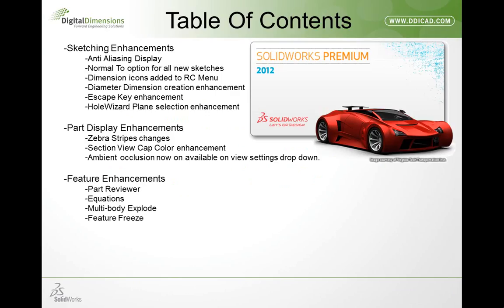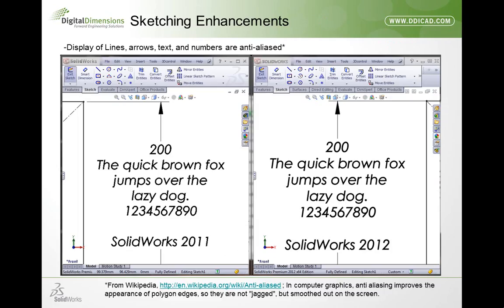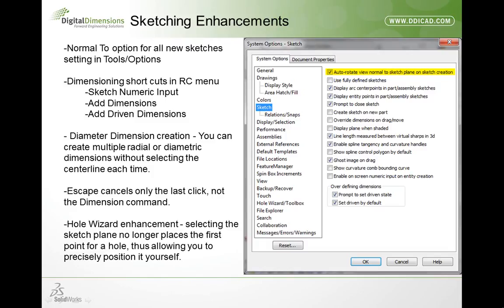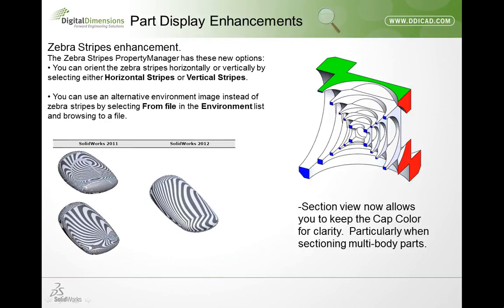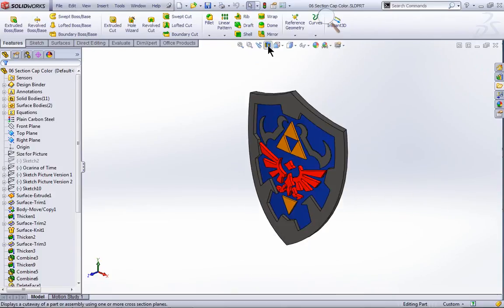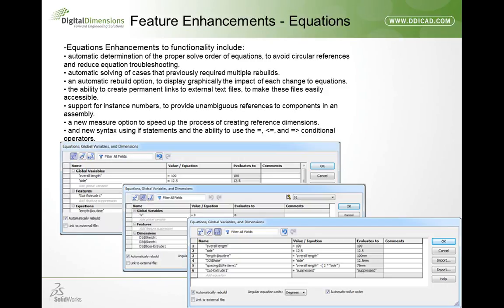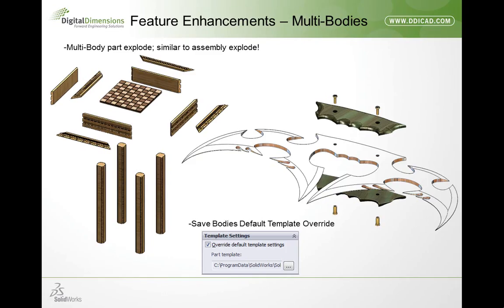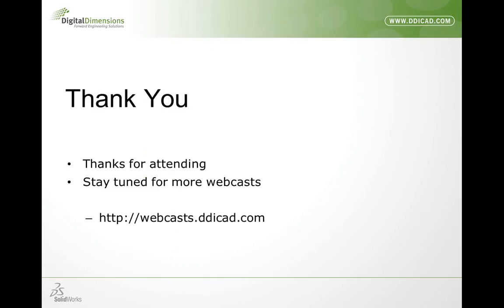Video Archive: What's New in SOLIDWORKS 2012 - Sketching & Parts